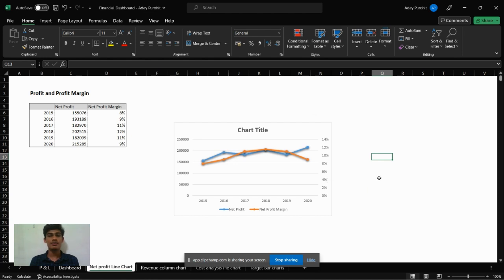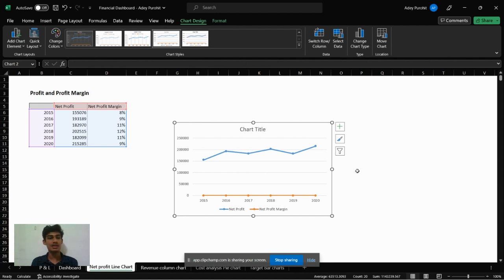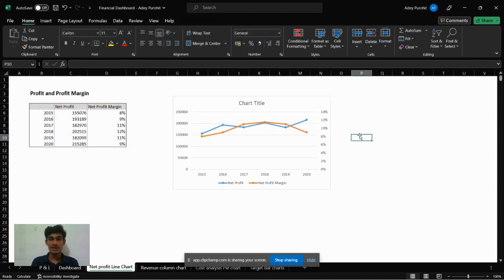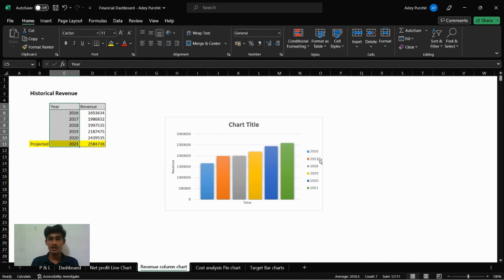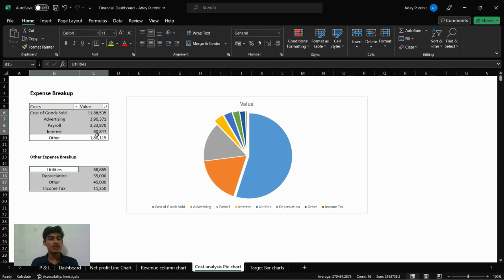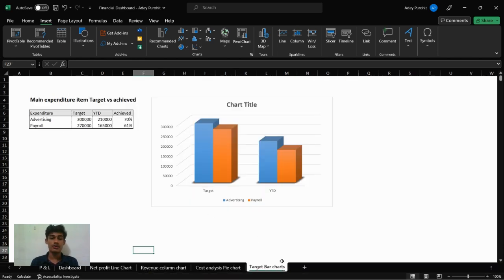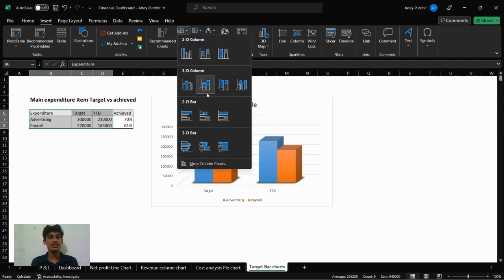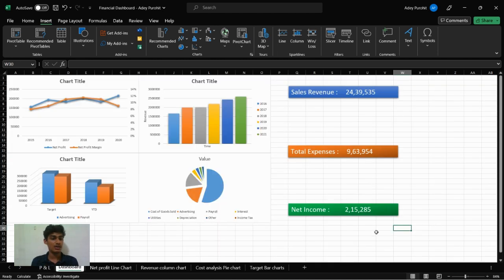Adey Purohit – Start-Tech Academy Internship (STEP – I) Task – 3 - Problem Statement-1(Part 2)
Hello Friends.
This video is an explanation to the 1st Problem Statement(i.e. Data Analysis using Pivot Tables) which was a part of my Data Analysis Internship at the Start-Tech Academy.